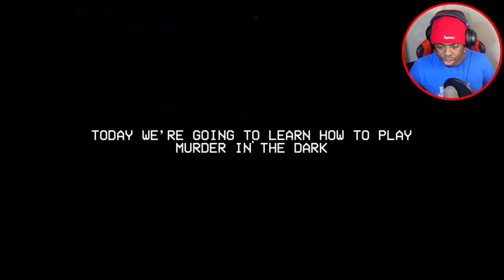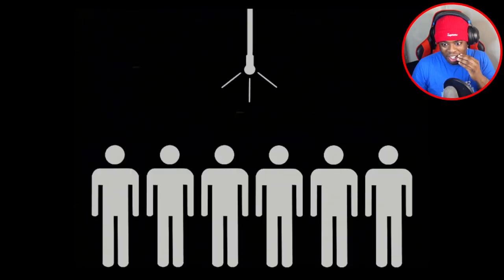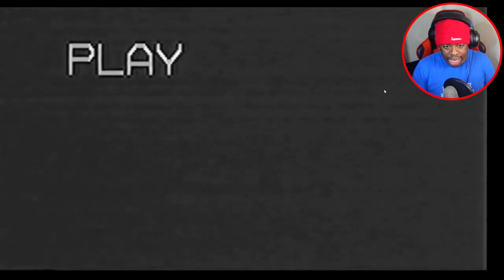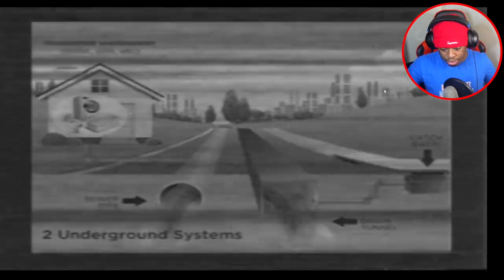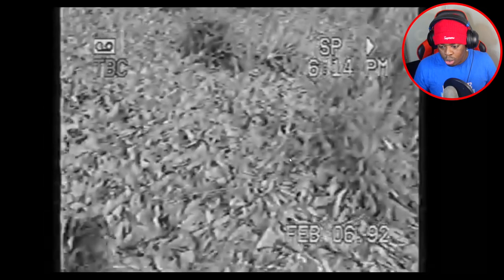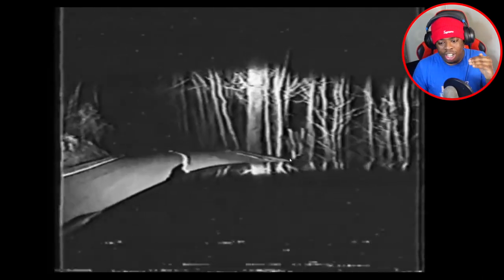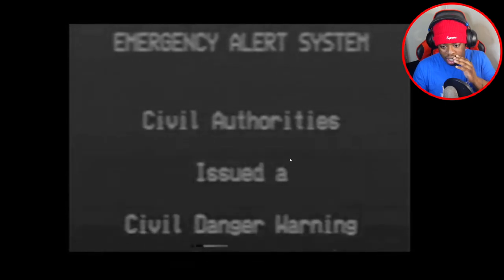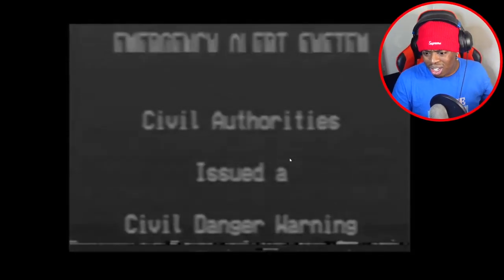I'm So Done With Analogue Horrors......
here we are with another analogue horror combination i hope you guys enjoy this one!!
I love yall AND PEACE OUT!